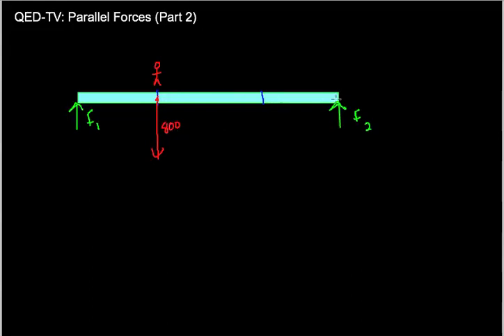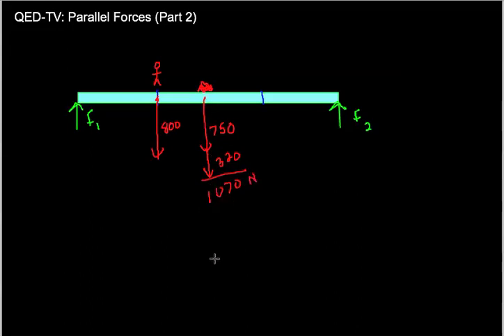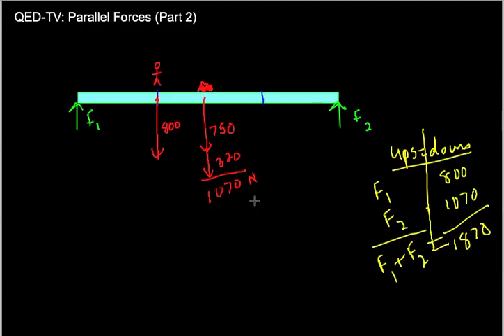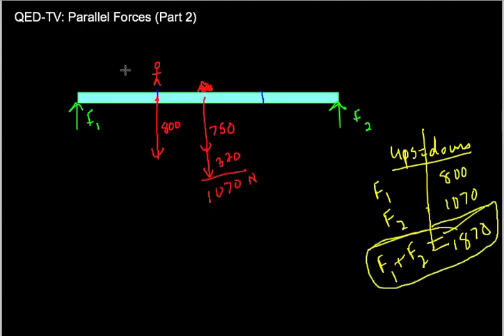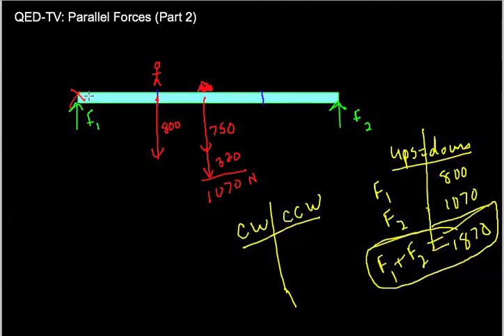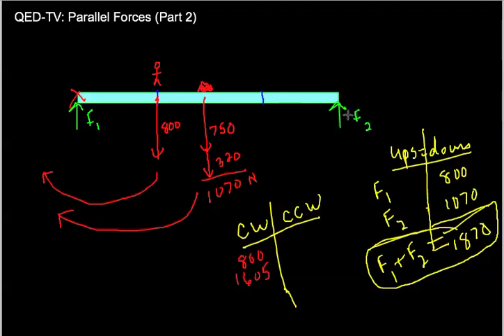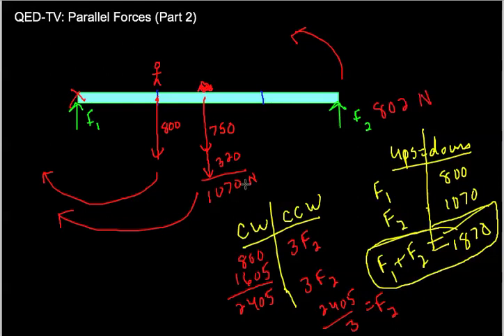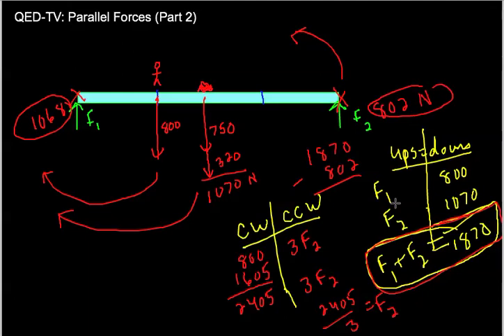Parallel Forces (Part 2)